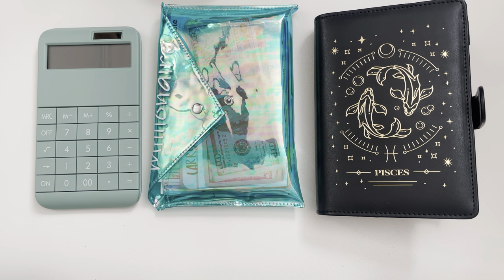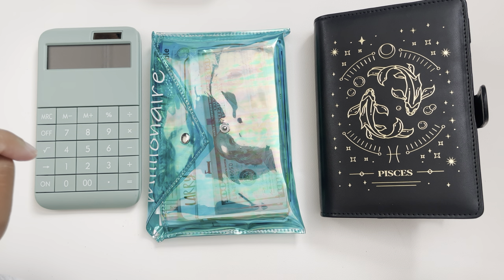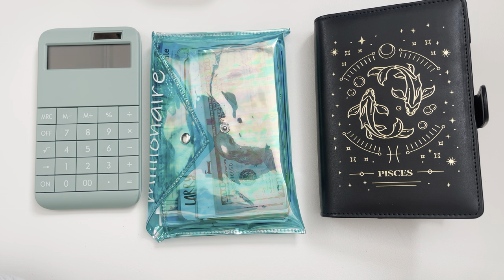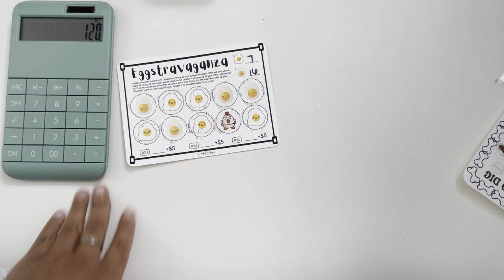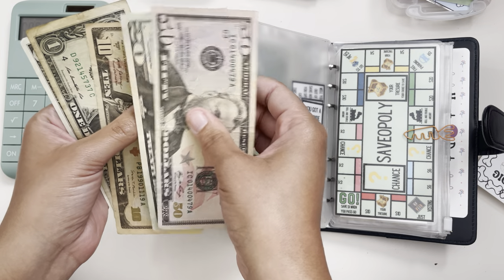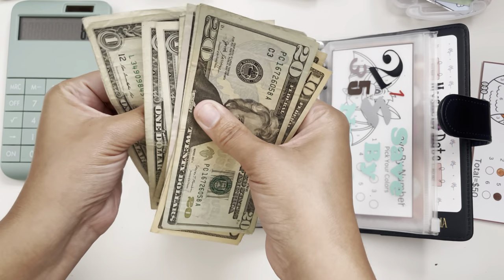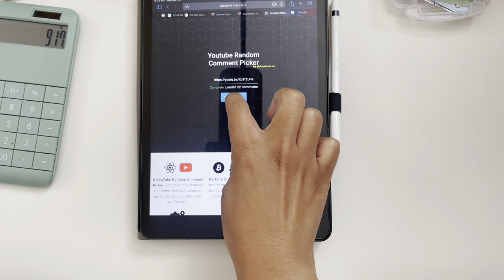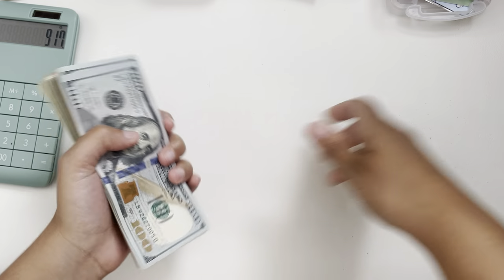Unstuffing My Mystery Savings Challenge! Over $1,000 Saved!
High yield savings account is below. If link is not clickable try copying and pasting into your browser!

Earn cashback while shopping online! Sign up and get $30!

Welcome! I am a single mom of a 2 year old. I am on a journey to retire early and reach financial independence, while also building wealth for my princess

Disregard everything past this point!